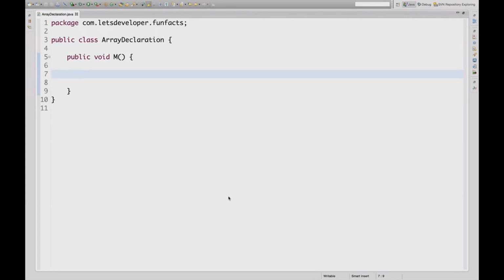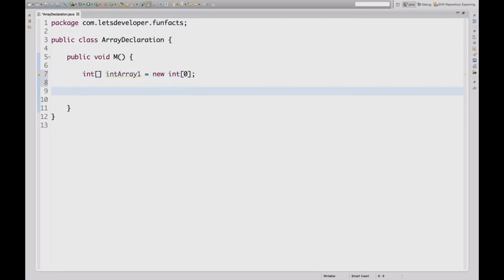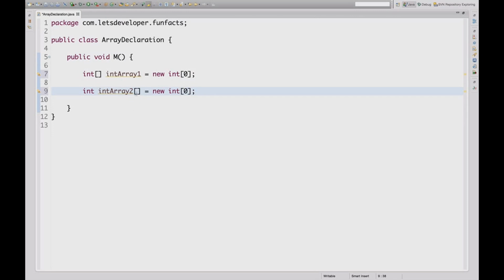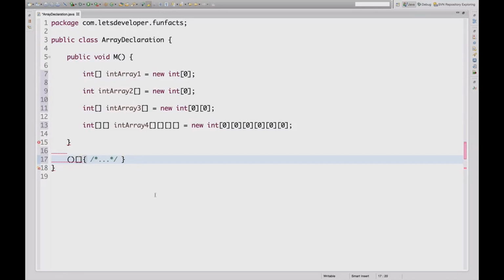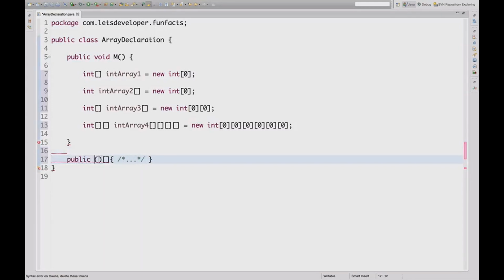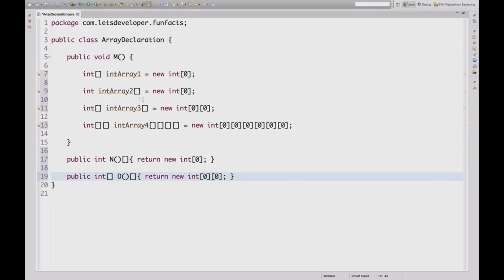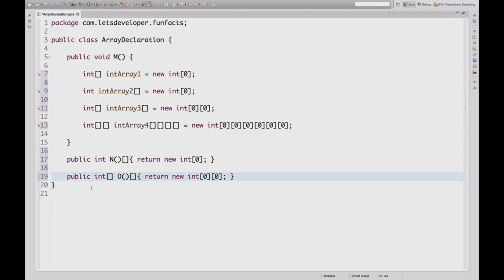How to use Java Script